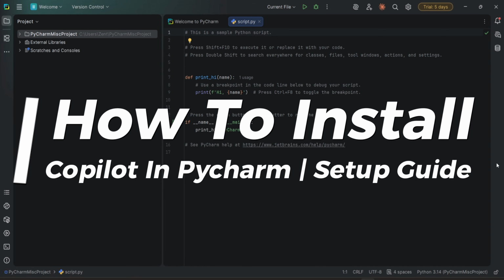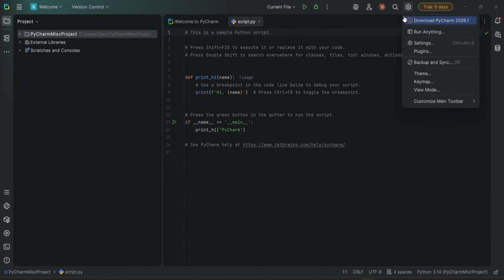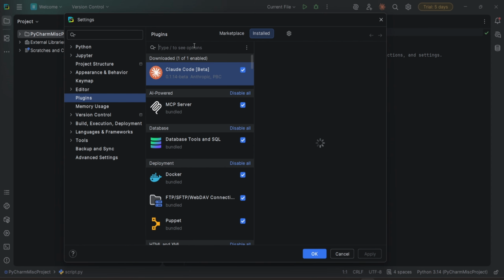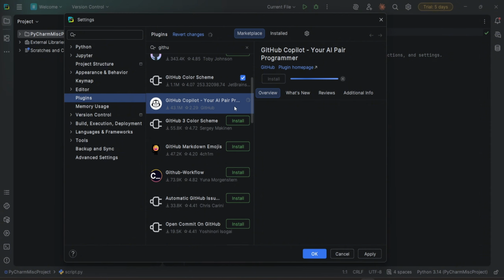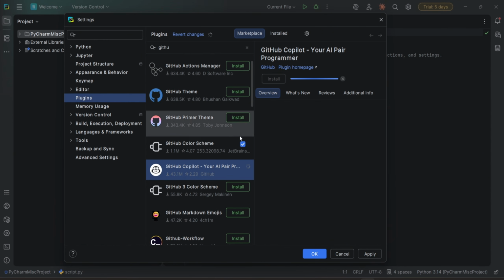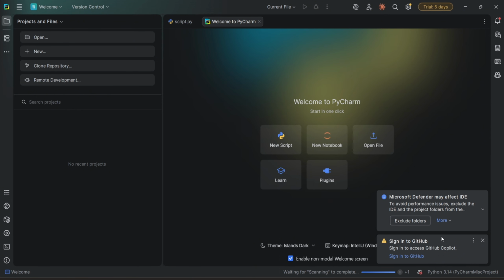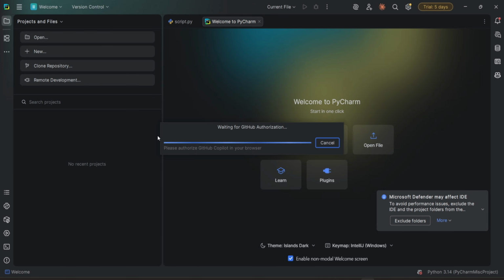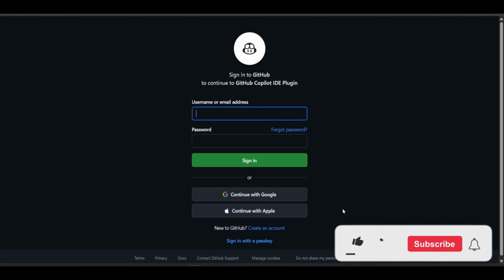How To Install Copilot In Pycharm | Setup Guide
In this video I show you How To Install Copilot In Pycharm | Setup Guide.